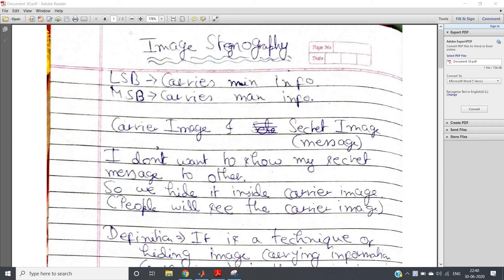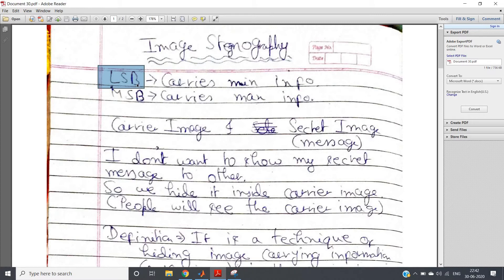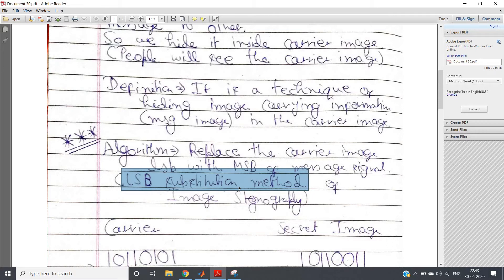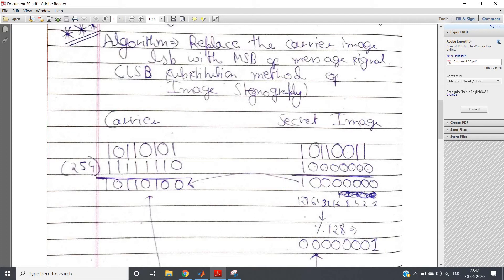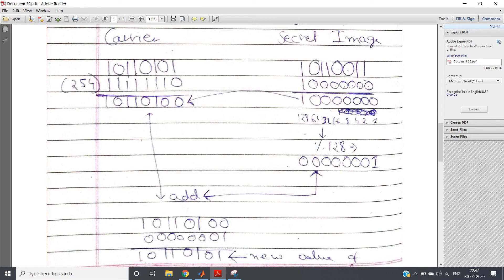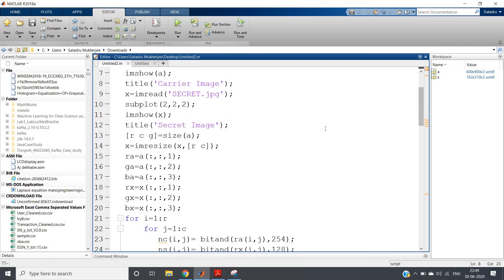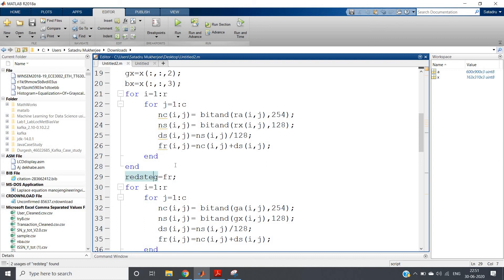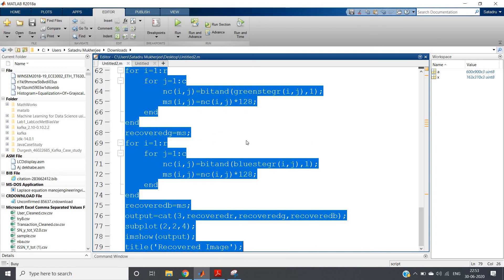Secrets Hidden in Images (LSB based Steganography) | MATLAB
The goal of the project is to construct an introductory tutorial on the subject of steganography, mainly focused on embedding data in digital images. Steganography is a Greek word which means camouflaged piece. The word stegano infers verified and graphical infers forming. Appropriately, steganography isn’t only the specialty of hiding data yet furthermore disguising the truth of transmission of secret data.

Code:
clc
clear all
close all
warning off
a=imread('testimage.png');
subplot(2,2,1);
imshow(a);
title('Carrier Image');
x=imread('SECRET.jpg');
subplot(2,2,2);
imshow(x);
title('Secret Image');
[r c g]=size(a);
x=imresize(x,[r c]);
ra=a(:,:,1);
ga=a(:,:,2);
ba=a(:,:,3);
rx=x(:,:,1);
gx=x(:,:,2);
bx=x(:,:,3);
for i=1:r
    for j=1:c
       nc(i,j)= bitand(ra(i,j),254);
       ns(i,j)= bitand(rx(i,j),128);
       ds(i,j)=ns(i,j)/128;
       fr(i,j)=nc(i,j)+ds(i,j);
    end
end
redsteg=fr;
for i=1:r
    for j=1:c
       nc(i,j)= bitand(ga(i,j),254);
       ns(i,j)= bitand(gx(i,j),128);
       ds(i,j)=ns(i,j)/128;
       fr(i,j)=nc(i,j)+ds(i,j);
    end
end
greensteg=fr;
for i=1:r
    for j=1:c
       nc(i,j)= bitand(ba(i,j),254);
       ns(i,j)= bitand(bx(i,j),128);
       ds(i,j)=ns(i,j)/128;
       fr(i,j)=nc(i,j)+ds(i,j);
    end
end
bluesteg=fr;
finalsteg=cat(3,redsteg,greensteg,bluesteg);
redstegr=finalsteg(:,:,1);
greenstegr=finalsteg(:,:,2);
bluestegr=finalsteg(:,:,3);
subplot(2,2,3);
imshow(finalsteg);
title('Stegmented Image');
for i=1:r
    for j=1:c
        nc(i,j)=bitand(redstegr(i,j),1);
        ms(i,j)=nc(i,j)*128;
    end
end
recoveredr=ms;
for i=1:r
    for j=1:c
        nc(i,j)=bitand(greenstegr(i,j),1);
        ms(i,j)=nc(i,j)*128;
    end
end
recoveredg=ms;
for i=1:r
    for j=1:c
        nc(i,j)=bitand(bluestegr(i,j),1);
        ms(i,j)=nc(i,j)*128;
    end
end
recoveredb=ms;
output=cat(3,recoveredr,recoveredg,recoveredb);
subplot(2,2,4);
imshow(output);
title('Recovered Image');

MATLAB Image processing based project.

MATLAB project for Engineering Students.

MATLAB Based software project

Image Steganography and Cryptography.

M.tech Projects Based on MATLAB.

YOU JUST NEED TO DO